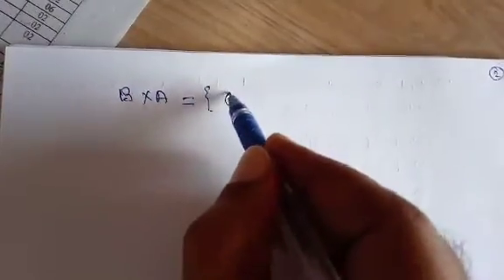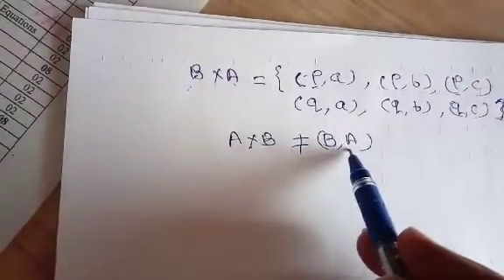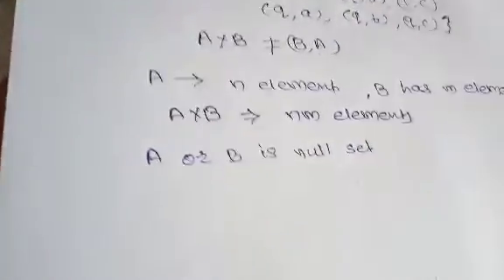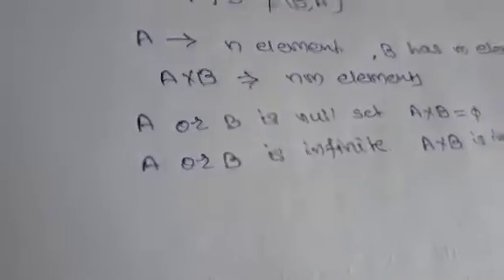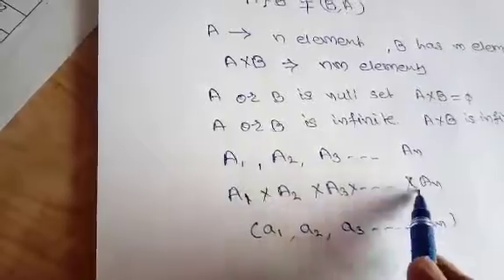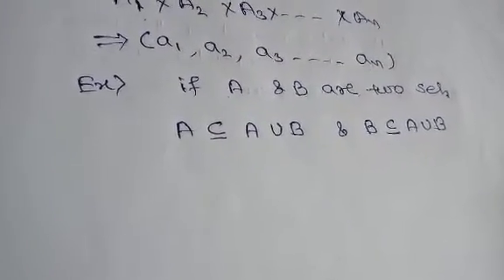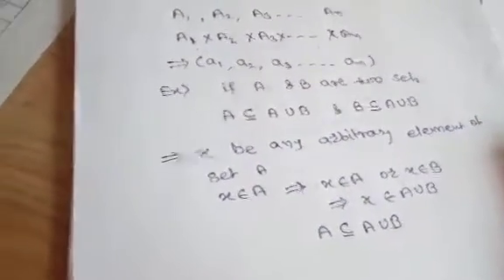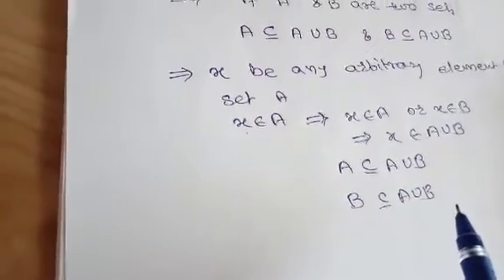Video-02 Group Theory Unit-I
Cartesian product